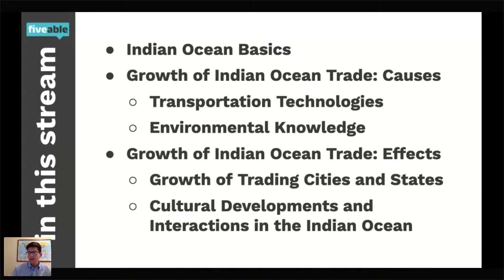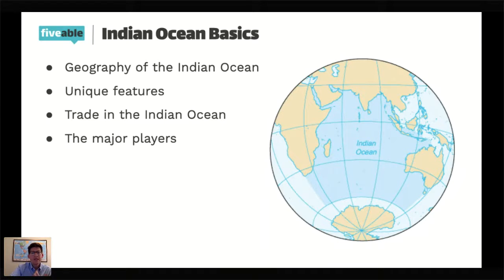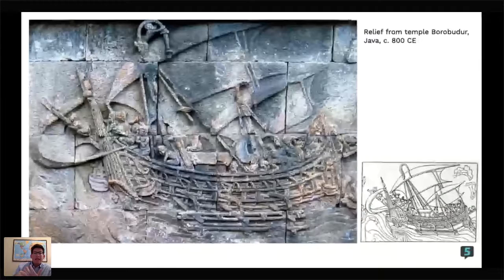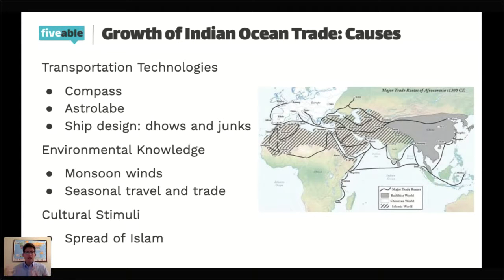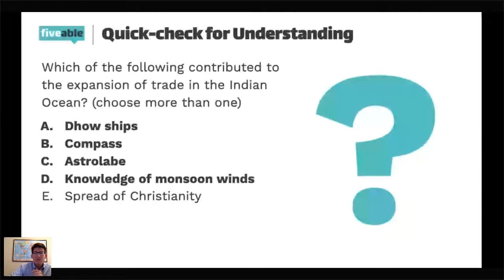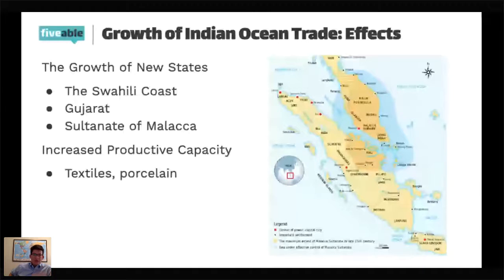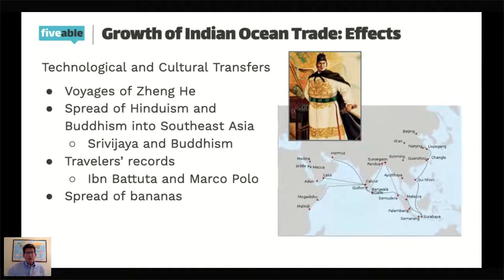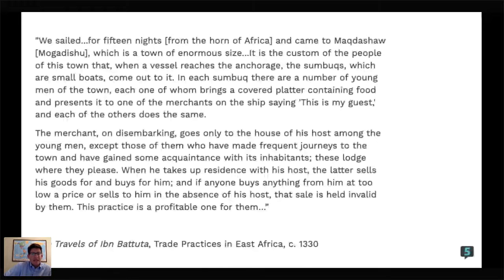AP World History - Indian Ocean Trade Networks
Learn how the Indian Ocean Exchange Networks connected Africa, Asia, and the Middle East through maritime trade routes. This AP World History review covers monsoon winds, dhow ships, major trading cities like Calicut and Malacca, and the cultural diffusion that shaped Period 3.

Perfect for AP World students reviewing Unit 2. We'll explore the environmental knowledge traders used, the goods exchanged across the network, and how these routes compare to the Silk Road. Great for exam prep and understanding key concepts for the AP World test.

⏱️ TIMESTAMPS:
0:00 Introduction to Indian Ocean Trade
3:05 Primary Source: Periplus Maris Erythraei
5:10 Monsoon Winds Explained
6:47 Geography of Indian Ocean Basin
8:18 Navigability and Environmental Features
9:51 Cosmopolitan Trade Cities
11:55 Goods Traded Overview
15:05 Trade Routes and Major Players
17:39 Dominant Trade Network
19:09 Evidence from Borobudur Temple
20:42 Transportation Technologies
22:49 Dhow and Junk Ships
26:30 Spread of Islam as Stimulus
28:36 Pot Shards from Kilwa
32:16 Check for Understanding: Participants
35:55 Effects: Growth of New States
38:35 Gujarat Region Trade
40:40 Strait of Malacca Importance
43:48 Increased Productive Capacity
45:20 Diasporic Merchant Communities
51:37 Zheng He's Voyages
53:40 Spread of Hinduism and Buddhism
55:15 Travelers: Ibn Battuta and Polo
58:55 Ibn Battuta's Mogadishu Account
1:01:59 Q&A and Exam Tips

💡 WHAT YOU'LL LEARN:
• How monsoon winds enabled Indian Ocean trade
• Major trading cities and ports (Calicut, Malacca, Swahili Coast)
• Goods exchanged across the network (spices, textiles, precious metals)
• Cultural and religious diffusion through trade
• Comparison with Silk Road networks
• Technological advancements like dhow and junk ships
• Key concepts for AP World Unit 2